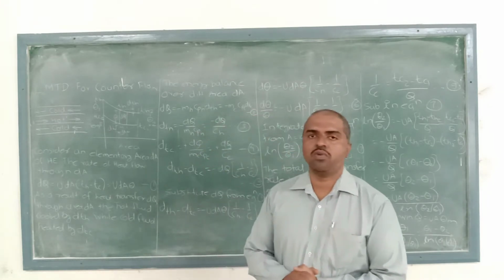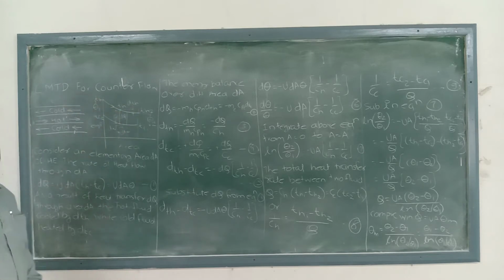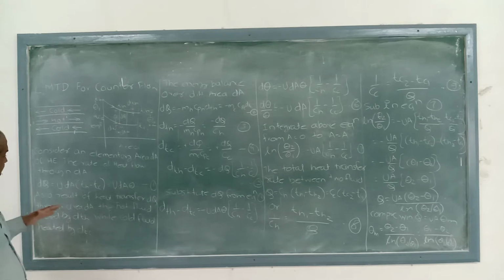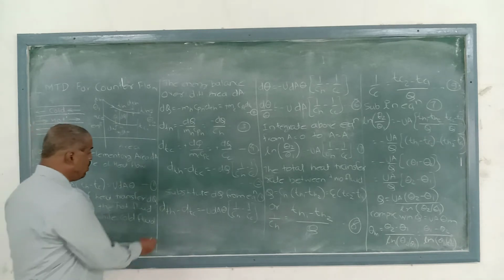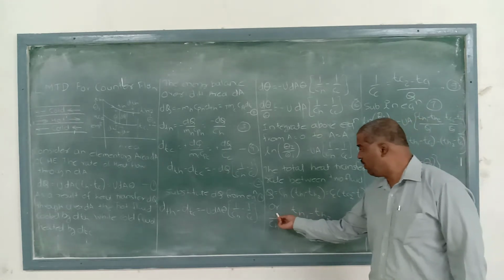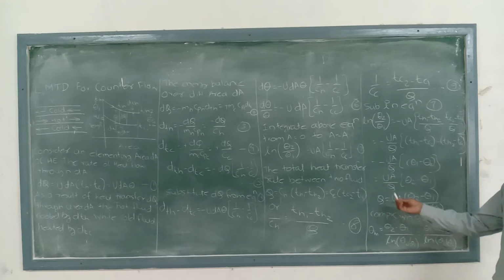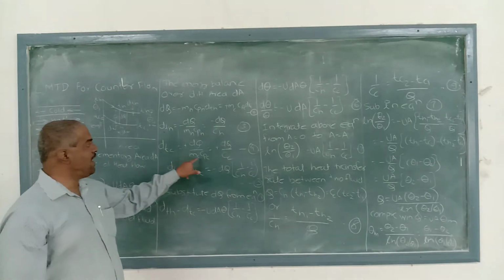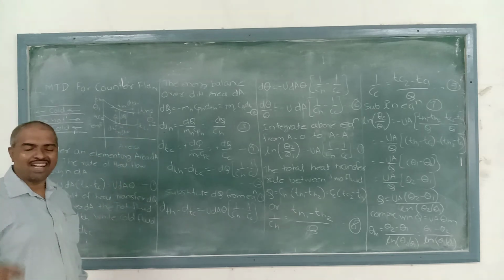Heat Transfer Unit 6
NTU method for counter flow HE